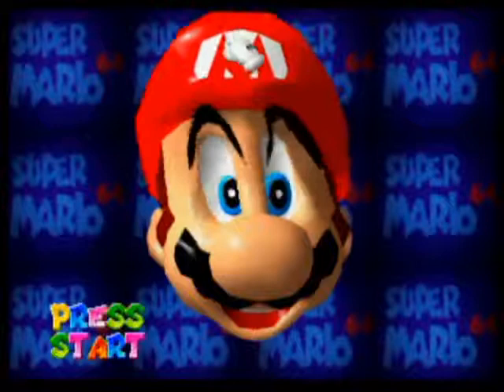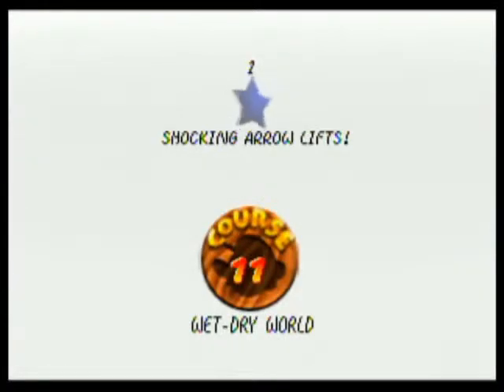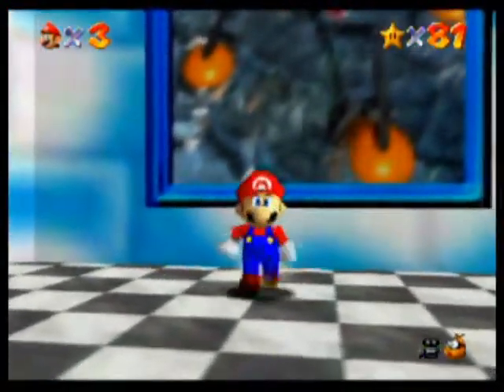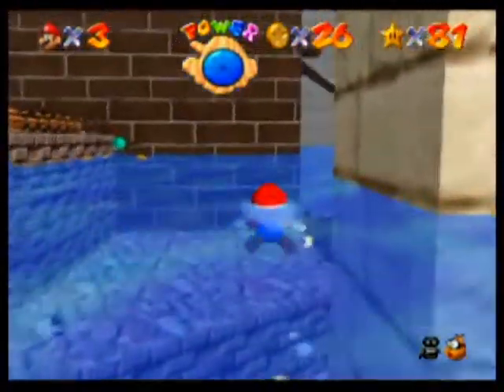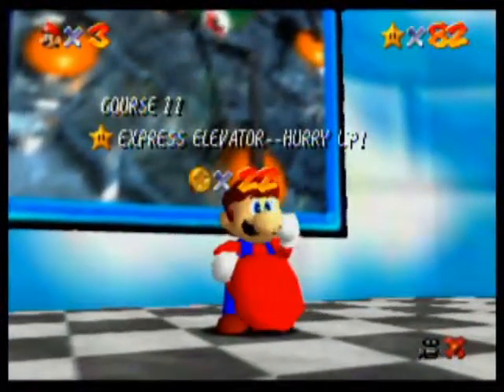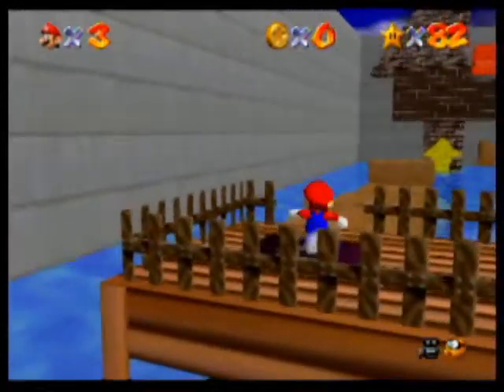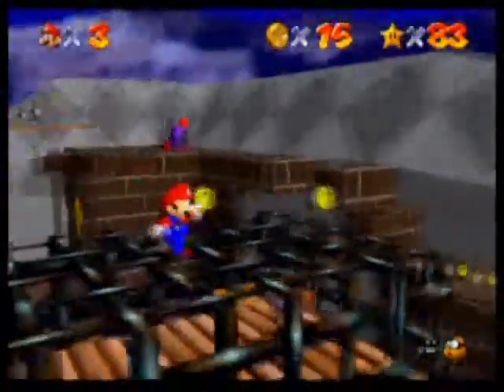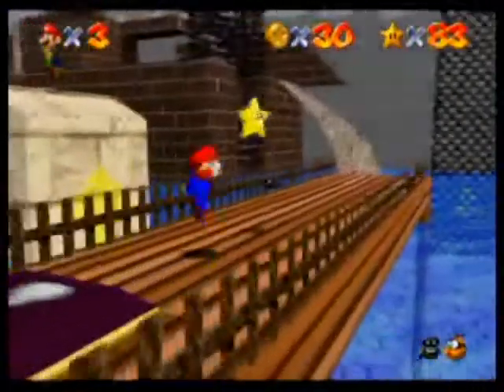Let's Play Super Mario 64 Part 17 - Wet-Dry World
We start on Wet-Dry World.